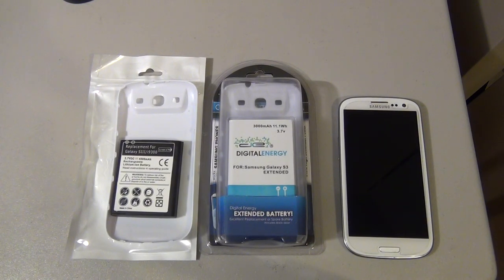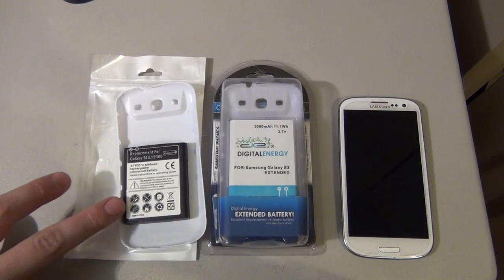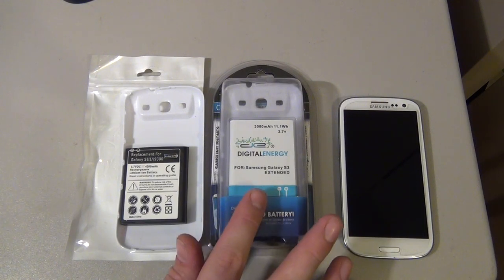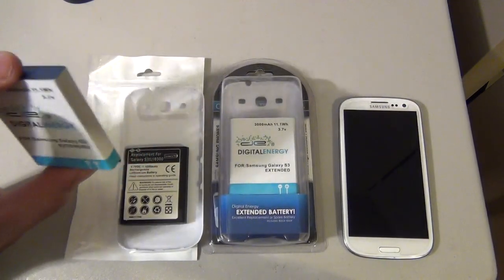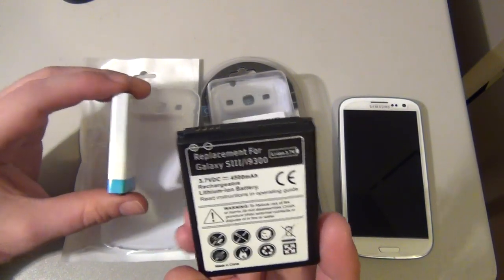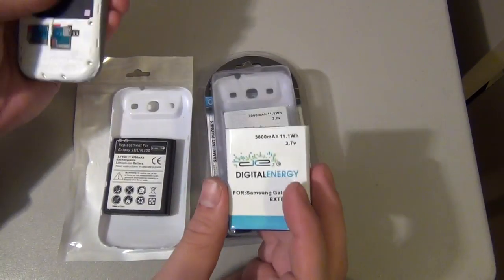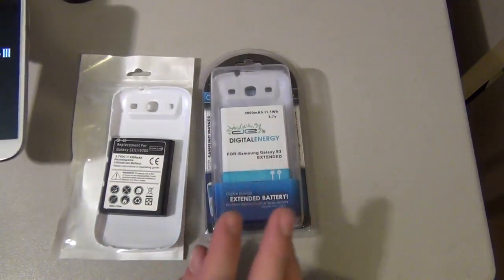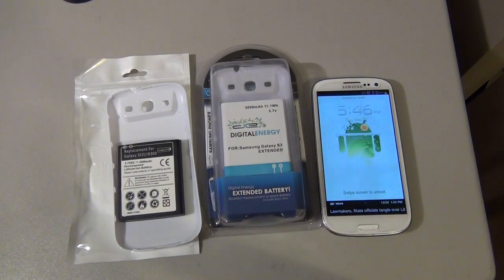Samsung Galaxy S3 Extended Battery Review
The Samsung Galaxy S3 is one of the hottest phones on the market today, so to keep your device powered on and ready to go you are going to need a battery that lasts. In this video I will review 2 batteries for the phone. The first is a 3000mAh and the second is a 4500mAh battery. Surprisingly the 3000mAh battery lasts about twice as long!!